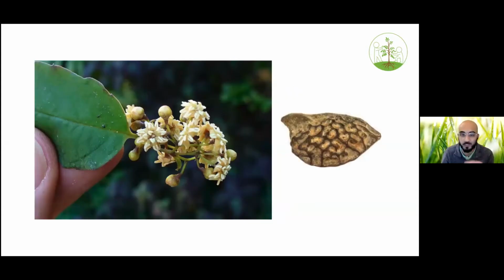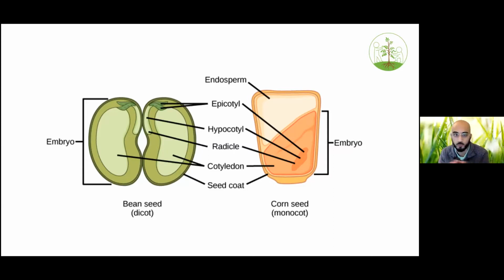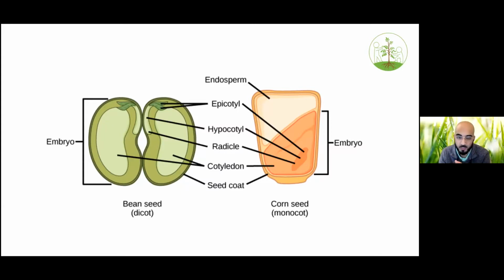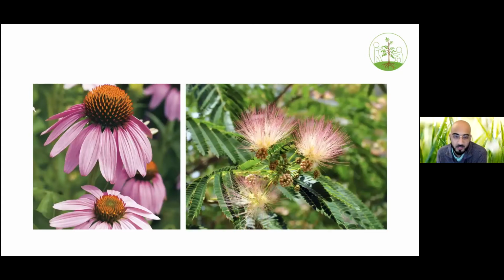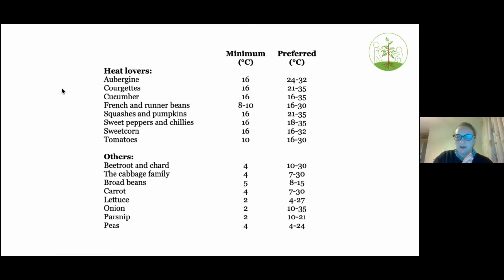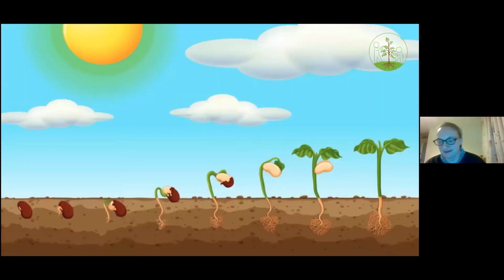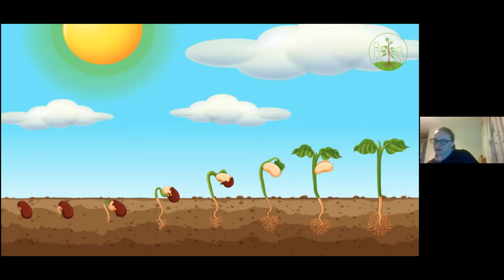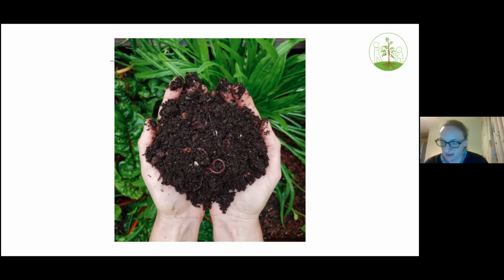Seed Planting Workshop on Zoom, Thursday 18th March 2021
A group of 21 of our volunteers joined together via Zoom to learn all about planting seeds. We aim to raise plants from seeds, which will then become part of Northwick Park Community Garden. we aim to grow both edible and ornamental plants - the ornamental plants will not only add colour, but will also help support and draw pollinators into the garden. For further information on the garden please visit our